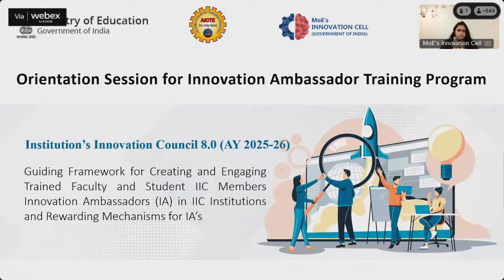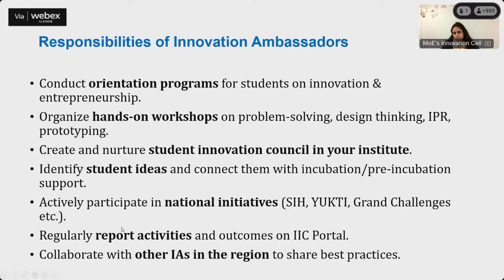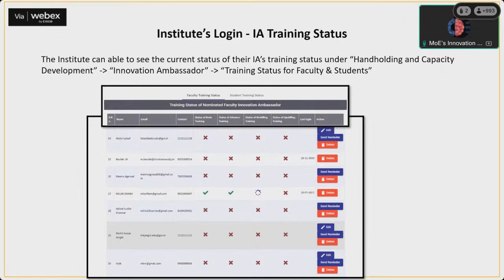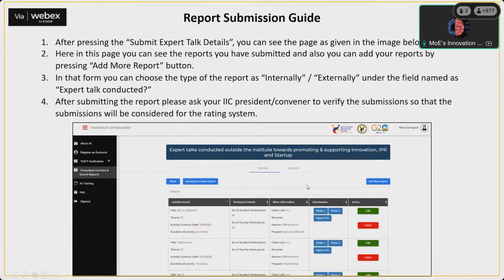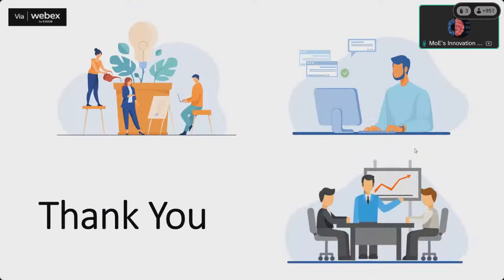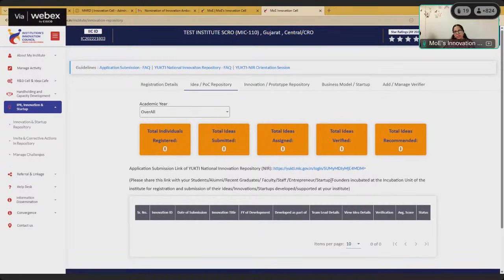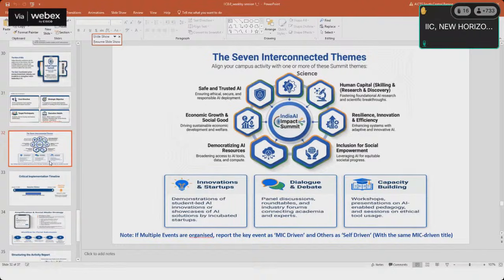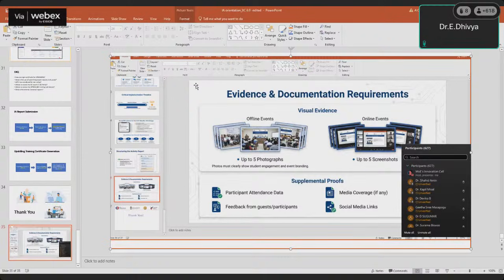Innovation Ambassador (IA) Program Orientation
Innovation Ambassador (IA) Program Orientation 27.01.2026 (Tuesday) 11.30 am